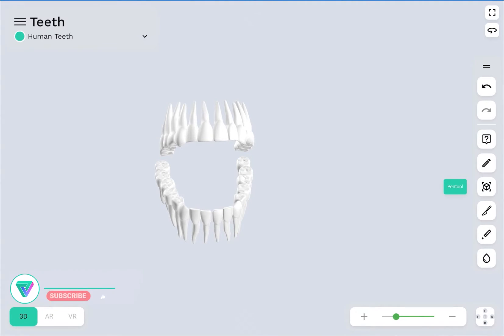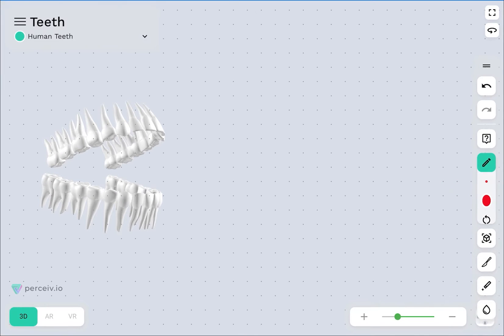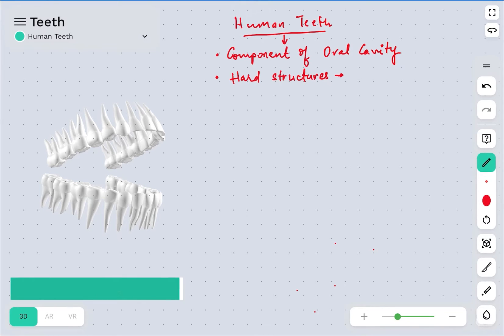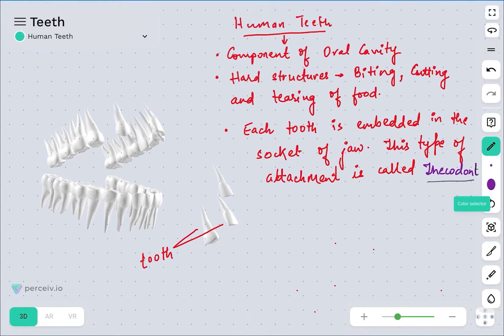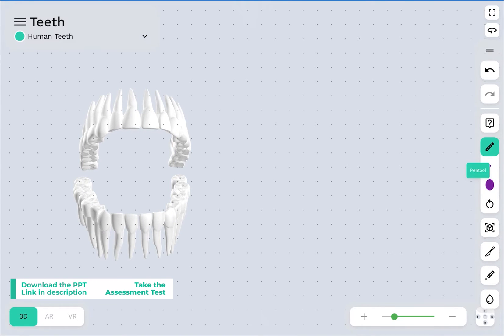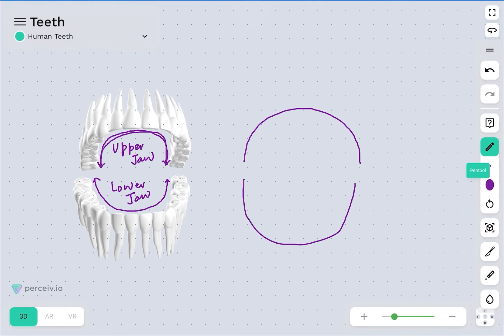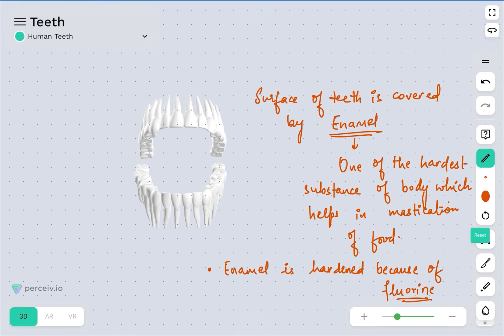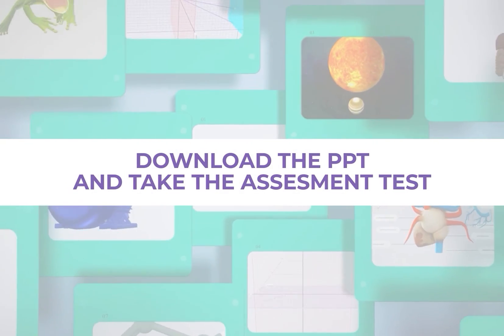Study of Human Teeth in 3D | Biology | Class 11-12 | Perceiv3D & AR | Perceiv n Learn | NEET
Study of Human Teeth. Understand the types of human teeth and their structure in 3D and learn the functions and role of each part. Look closely at the structures and dissect the 3D models yourself and learn and explore the Real Experience yourself: